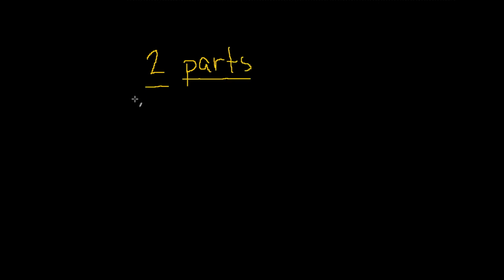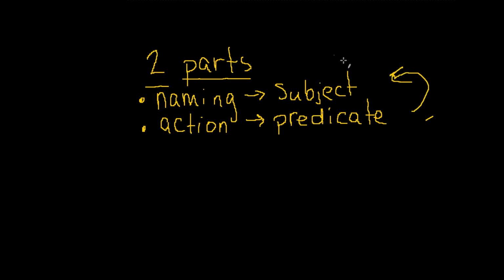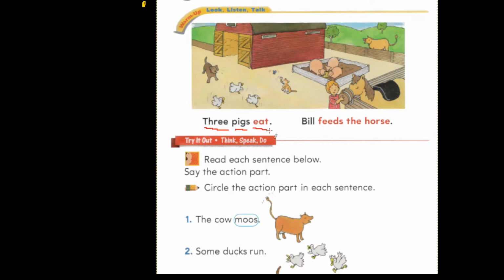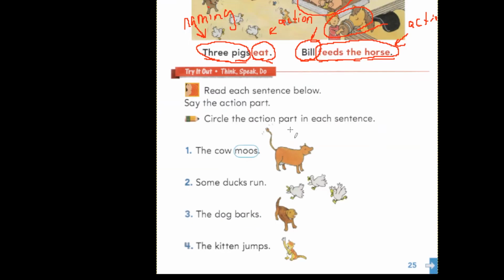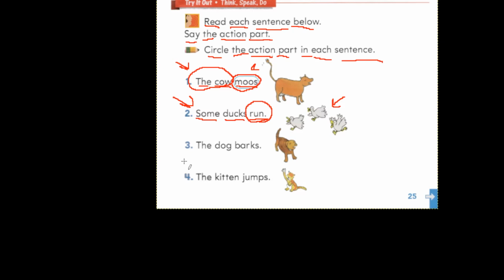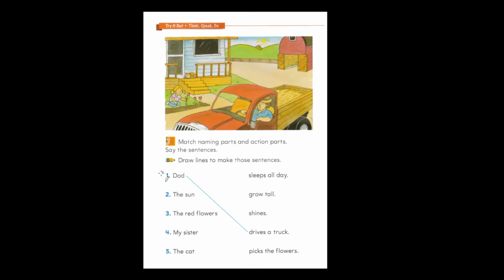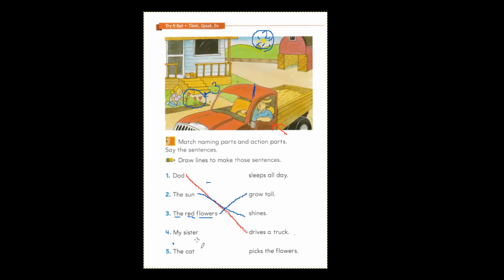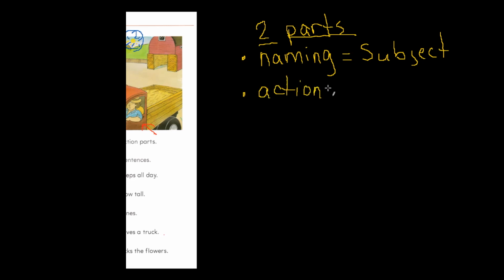Video Work Along: What is a Sentence - Action Part (Predicate)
We are going to explore what is a sentence.
In this video we are going to review the two basic parts of a sentence and talk about the action part of a sentence (also known as the predicate).

The book we are working from is Houghton Mifflin: English Level 1

This is for beginning ESL learners.